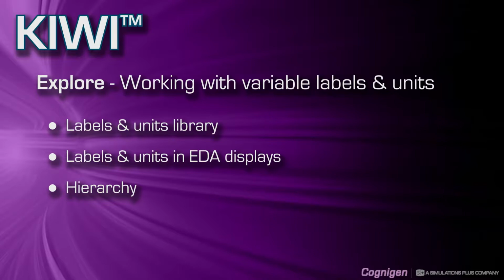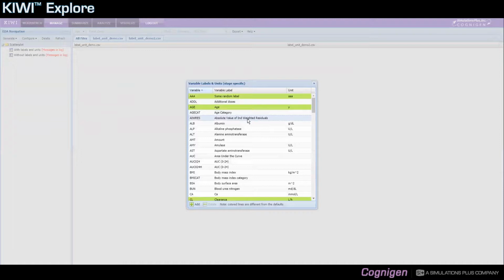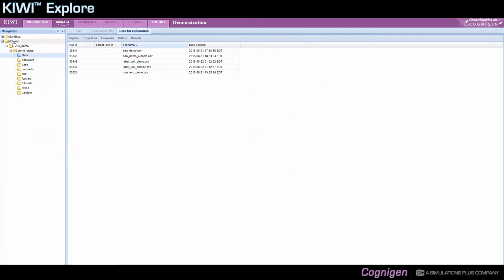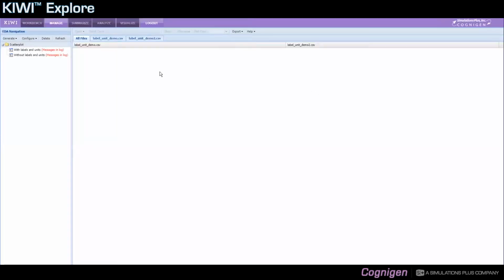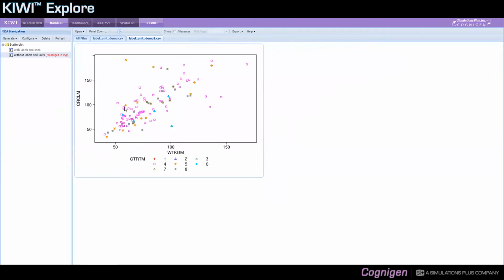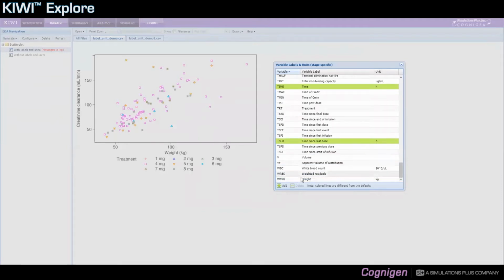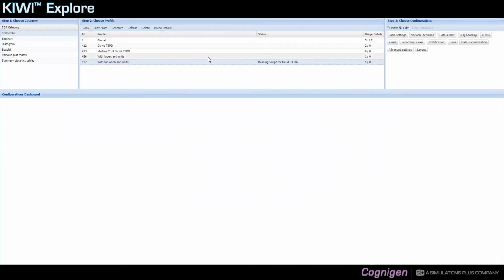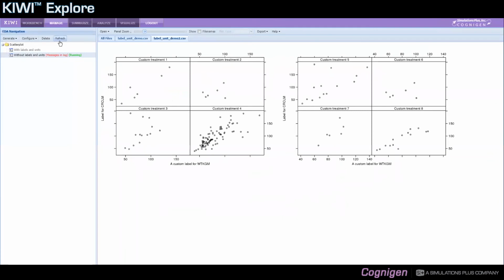KIWI™ 3 Explore Tutorial - Variable Labels & Units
In this segment, learn how to work with variable labels and units in the Explore module, including:

  • Labels & units library
  • Labels & units in EDA displays
  • Hierarchy